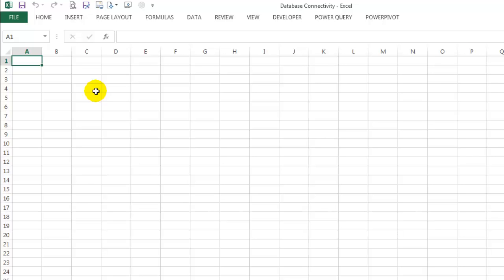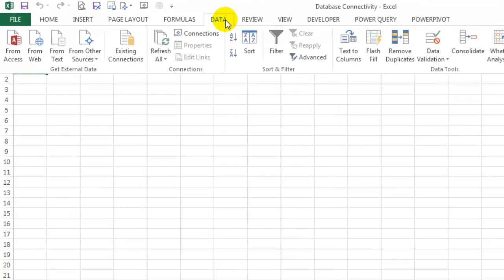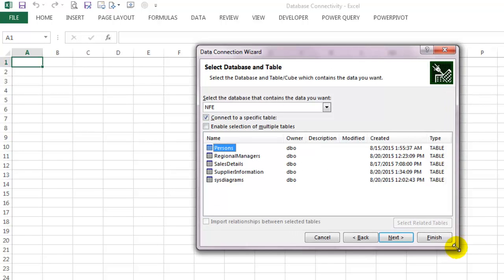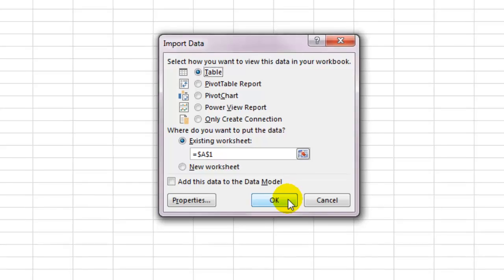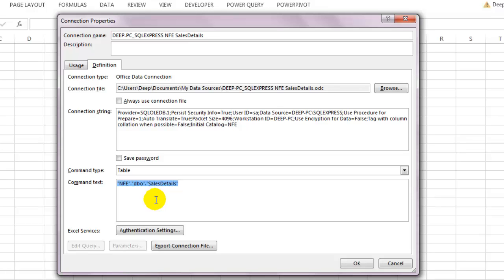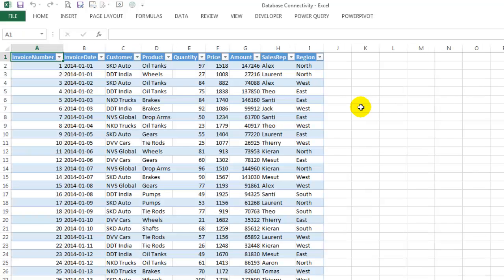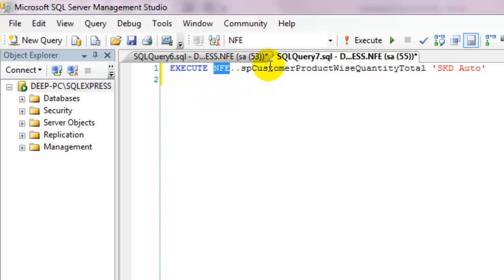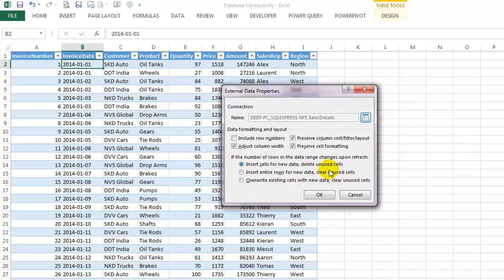Excel Lesson 34 - Import Data Using SQL Queries & Stored Procedures From SQL Server To Excel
Learn How To Import Data Using SQL Queries & Stored Procedures From SQL Server To Excel

Database connectivity can be a very powerful tool, with which you can get real time refresh-able data which you can use for data analysis, creating dashboards etc.

This method does not use VBA Coding and hence can be learnt by any excel user who does not know VBA Programming.